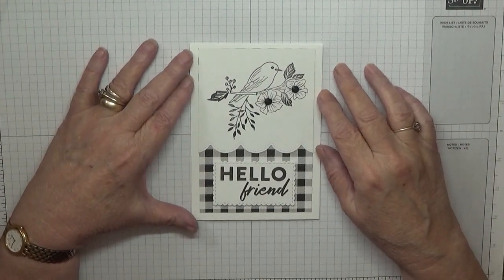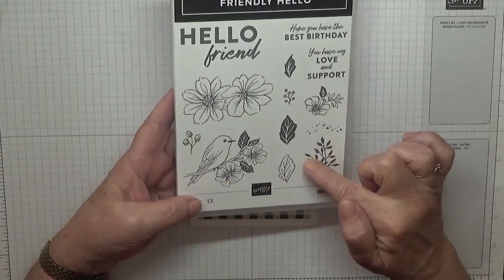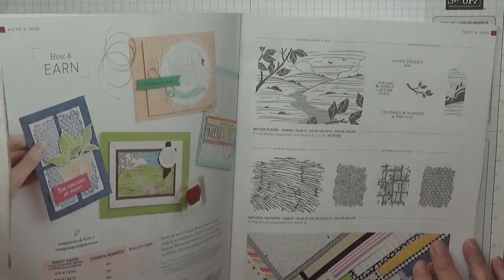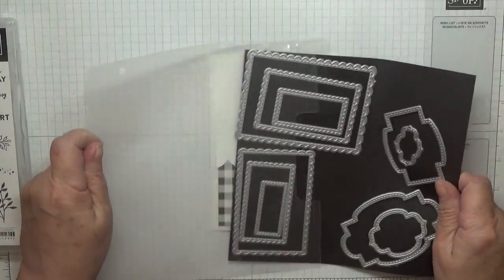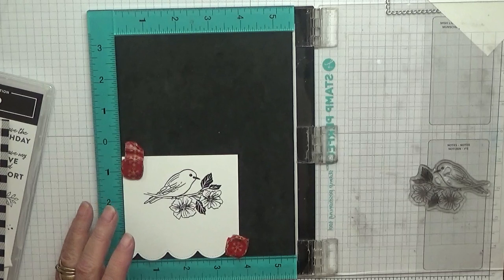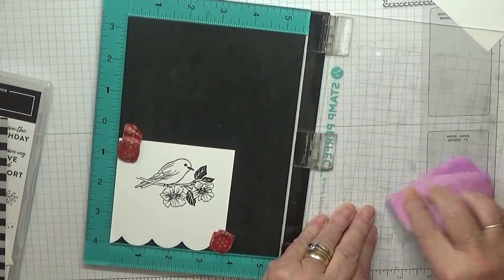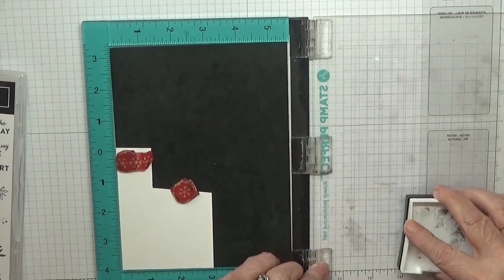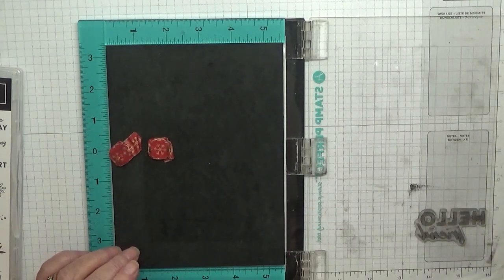524. Stampin Up Friendly Hello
This card was put together using the stamp set Friendly Hello from Stampin Up